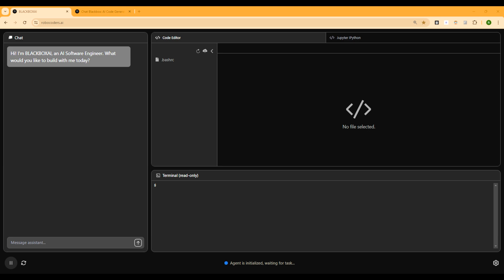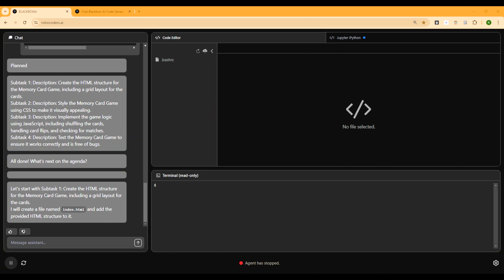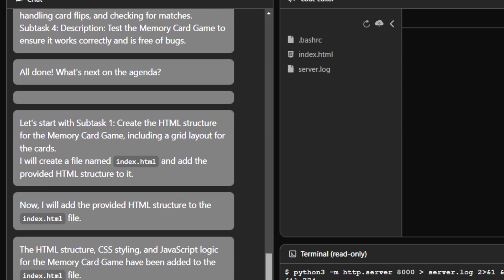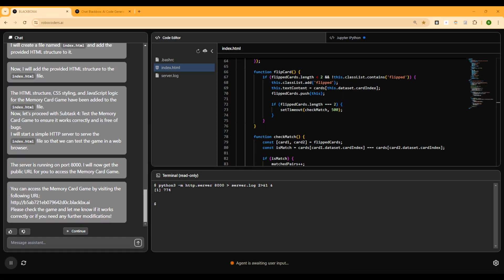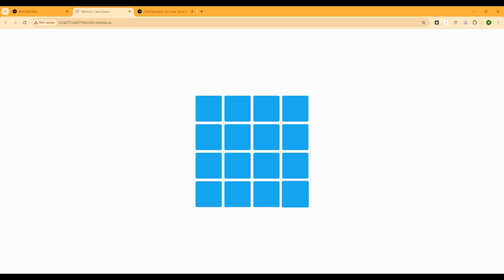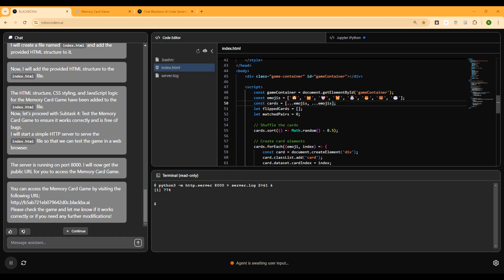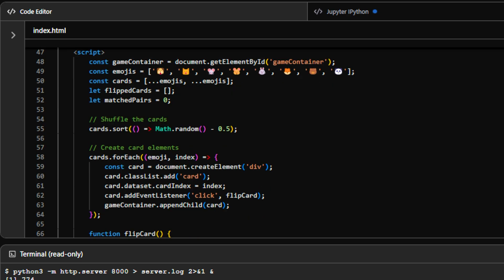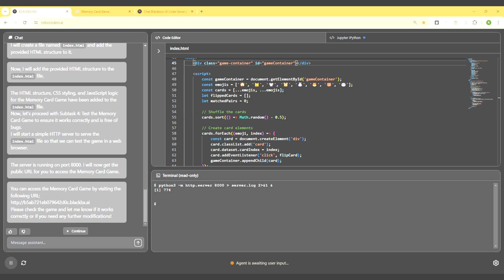Robocoder from blackbox.ai | AI Software Engineer ( takes care of both frontend & backend coding)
The robocoder is accessible to all - no waiting period.

But what really sets Robocoder apart is its ability to handle both front-end and back-end development, including making API calls to third-party services.

📌 Coding copilot with Real-Time Web Search with Blackbox.ai  and it is FREE 🔥

📌 Blackbox.ai: Your Agentic Copilot for Analytics and Machine Learning

📌 Code Documentation with AI-Powered Comments and Docstrings is a breeze with Blackbox .ai  👨‍🔧

📌 Supercharge Your Git Workflow: Blackbox .ai's Automatic Commit Messages, Saving developers tons of time and headaches